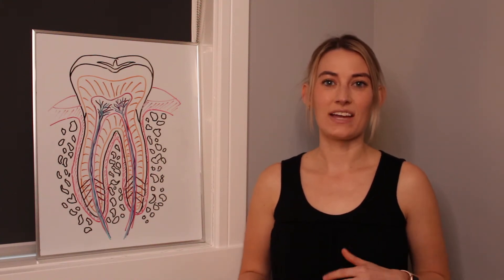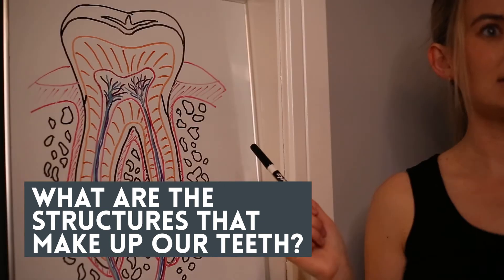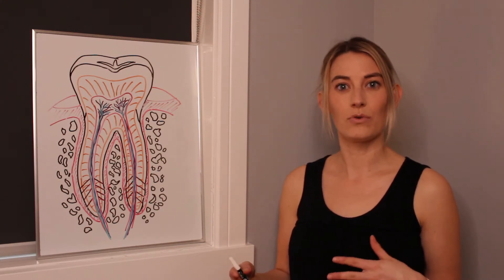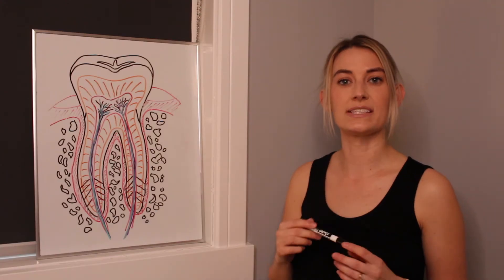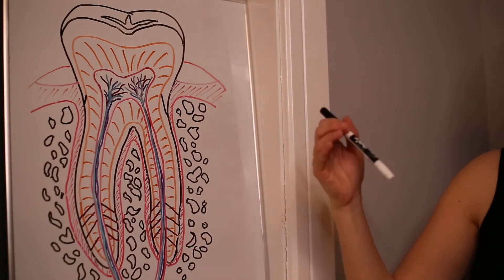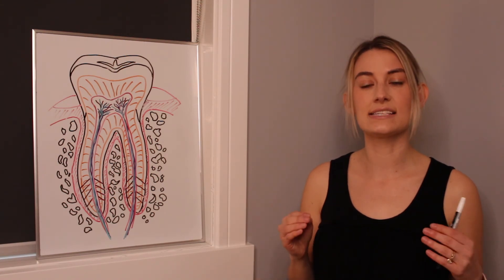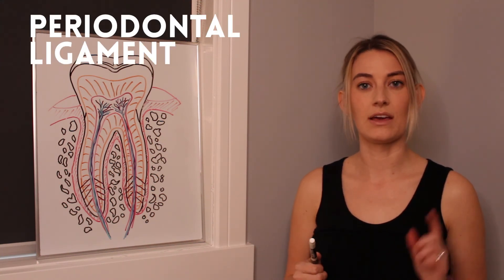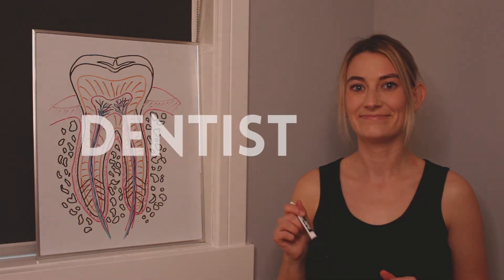Tooth Anatomy | The Layers, Structures and Parts of Teeth!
Are you a pre-dental student 👩‍🎓 trying to get a step ahead of your peers? Are you a first year dental student confused by some of the layers of the tooth? Or maybe, you’re a dental patient and are tired of hearing big words at the dentist when you go for a dentist exam and have no idea what they mean. If so, then you cannot miss this video where DENTIST JESS discusses the different components that make up our teeth and what surrounds them! 🦷

I recently launched this YouTube Channel because I am passionate about teaching you about Oral Health. I would love you to hear my ❤️ for this channel, check out my intro video

⏰TIMELINE⏰
0:00 - Introduction
1:32 - 2 parts of the tooth
2:08 - Layers of the crown: enamel
3:05 - Layers of the crown: dentin
4:57 - Layers of the crown : pulp
7:05 - Layers of the root: cementum overlying the pulp
8:03: - Surrounding structures: Alveolar bone
8:40: - Surrounding structures: Periodontal Ligament
9:26: - Surrounding structures: Gingiva

// Do you know how to Brush your teeth properly? Check out my video on "How to Brush your TEETH Properly!"

My desire to teach people about Oral Health. I want to upload content that helps you learn to have a healthy mouth!  It would mean so much to have you part of this online community learning together about Oral Health!

🤍COMMENT🤍 I would love to hear from you below. My desire is to build an online community of people passionate about Oral Health. Let me know you watched my video! Click the 👍 and type a comment. I will be sure to respond. Thank you! ❤️

We have made every effort to ensure that all information we provide has been tested for accuracy, however, we make no guarantees regarding the results that you will see from using this information. We disclaim liability for incidental or consequential damages and assume no responsibility or liability for any loss or damage suffered by any person as a result of use of the information provided to you from us.